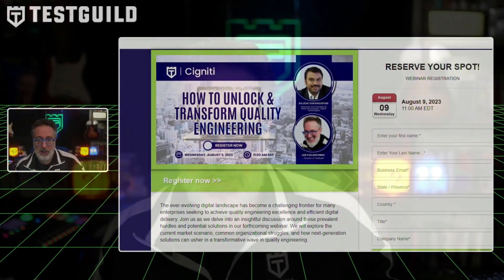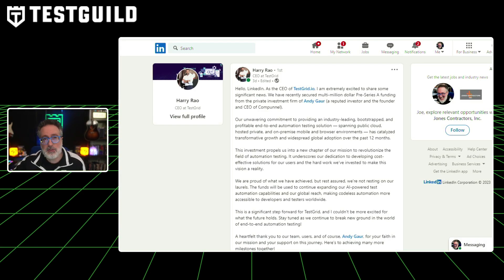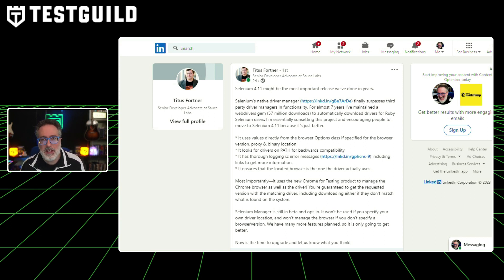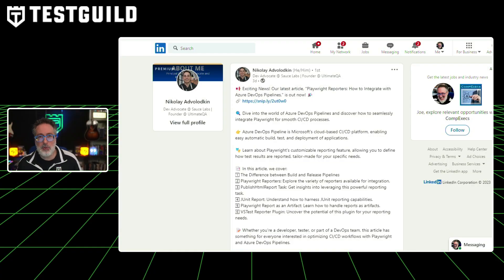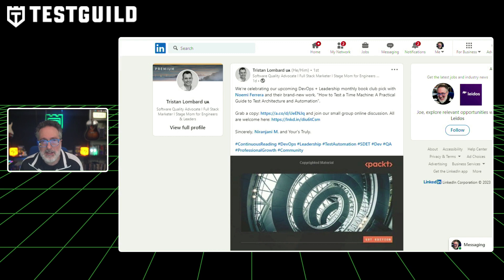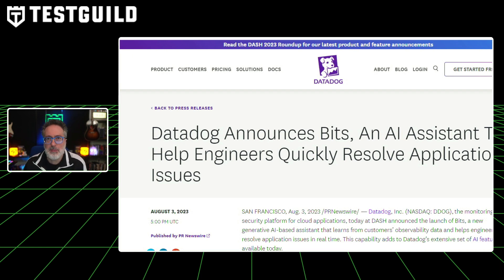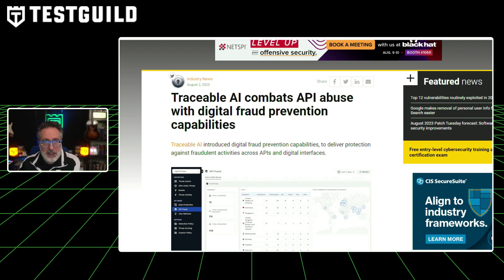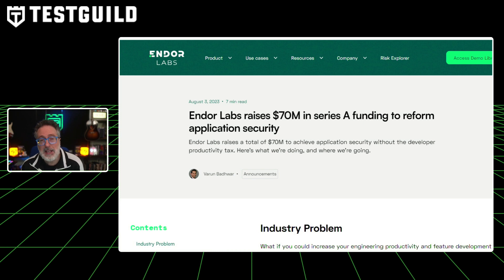Is Selenium 4.11 The Most Important Release in Years??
Trailblazers of Technology: Quality Engineering, Automation Growth, and AI Innovations

How can you Unlock & Transform Quality Engineering?

Is Selenium 4.11 might be the most important release in years?

And what is Bits AI?

Find out in this episode of the Test Guild New Shows for the week of Aug 6. So, grab your favorite cup of coffee or tea, and let's do this.

⏱️TIMESTAMPS⏱️

0:00 Intro
0:16 Applitoools FREE Account Offer
0:35 Quality Engineering Webinar
1:49 TestGrid Funding
2:46 Selenium 4.11
4:11 Playwright Reports Azure Devops
5:18 DevOps Book Club
6:12 Datadog announces Bits AI
7:15 Traceable's AI Fraud Prevention
8:27 Endor Labs raises $70M